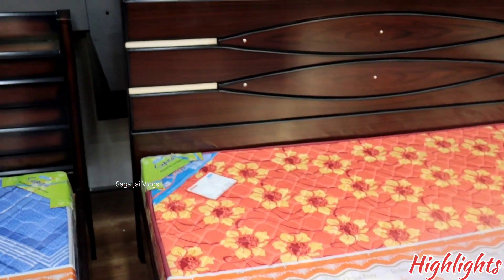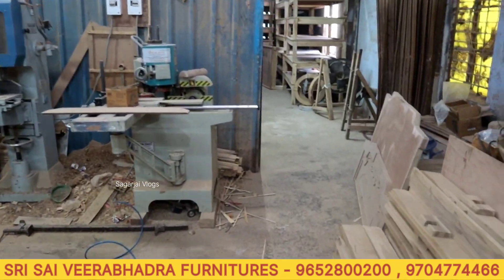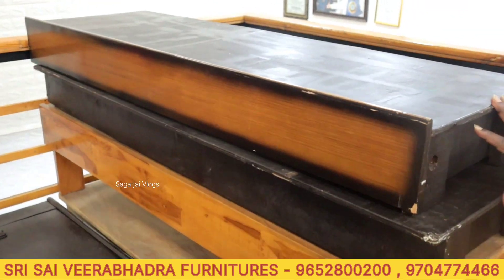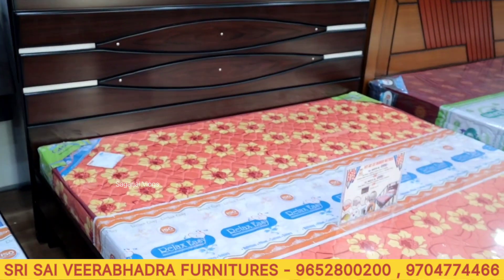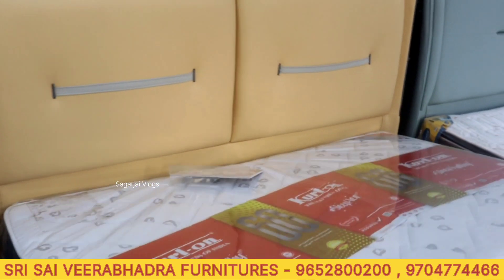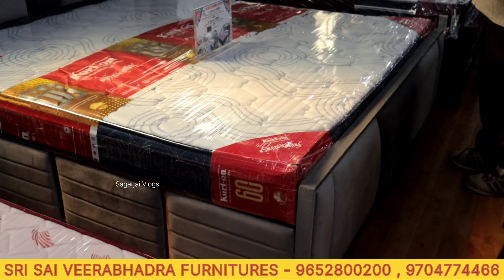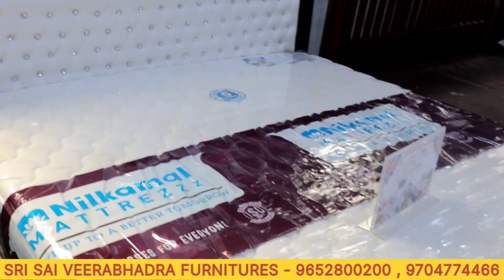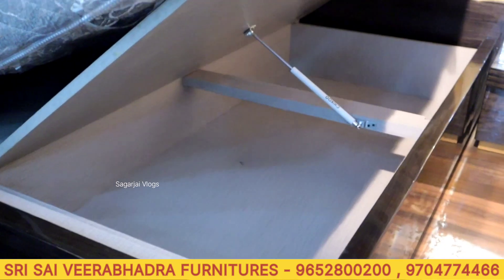TeakWood Cot Manufacturers In Hyderabad | Cot ₹15000/- Only | Visit Store & Get Wallpapers Free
SRI SAI VEERABHADRA FURNITURES ,
C12/B , Industrial Estate , Beside MSN Labs ,
Land Mark : Police Station ,
SanathNagar , Hyderabad.

This Video is only for the purpose of education . We are just providing
market information . All Products buy on your own risk
we are not responsible for any PROFIT OR LOSS on any way . PLEASE CHECK BEFORE BUYING THE PRODUCT AND MAKE SURE FOR YOUR DECISION.